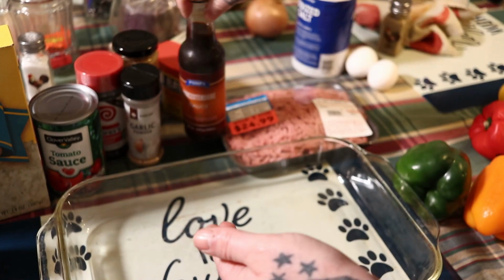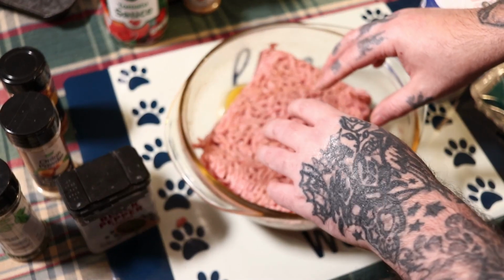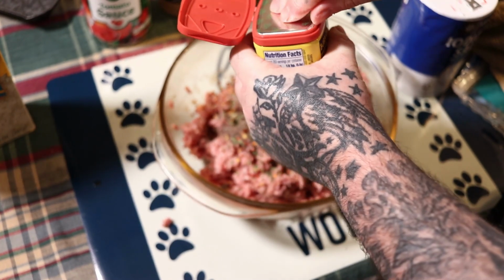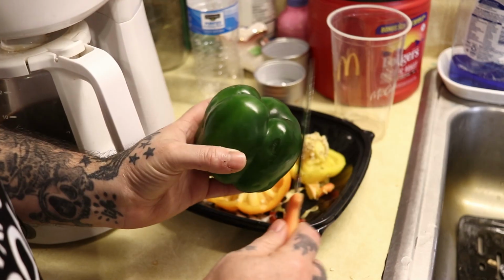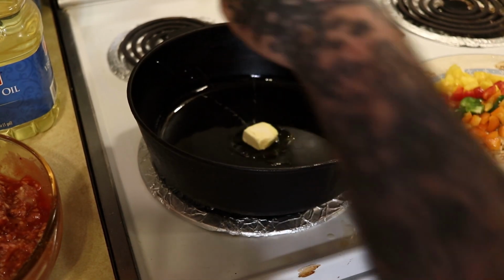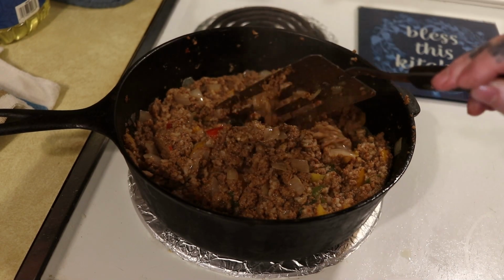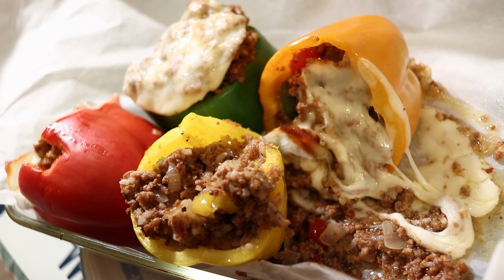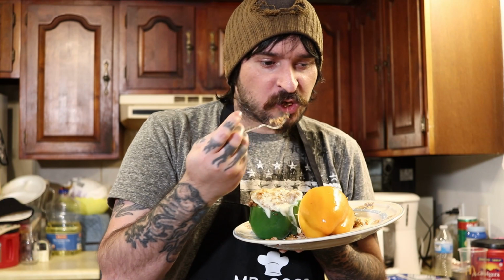STUFFED PEPPERS WITH A SOUTHERN TWIST | SOUTHERN RECIPES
Well its time I show you one of the ways I fix stuff peppers at home, this recipe has kind of a southern twits to it, so if you wanted something that was hearty this stuffed bell peppers recipe is for you.

I am a stuffed peppers  kind of guy, it is one of my favorite dishes that I enjoy and has so many ways to make, its really a recipe that is so versatile, you can use any type of ground meat you'd like and seasoning,

What I used in video is below:

Dell Peppers
Onion Powder
Minced Garlic
Garlic Powder
Old Bay Seasoning
Black Pepper
Salt
Worcestershire Sause
Ground Beef
Eggs
Instant Ride
Red Pepper Seasoning
Tomato Sauce
Parsley
Onion
Seasoned Salt
Cheese